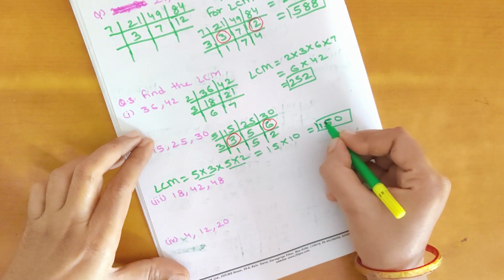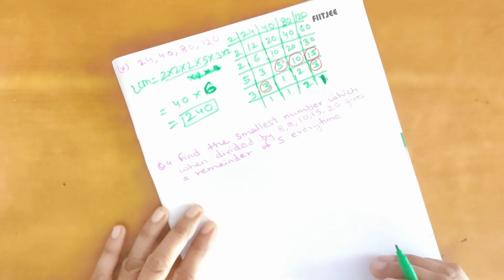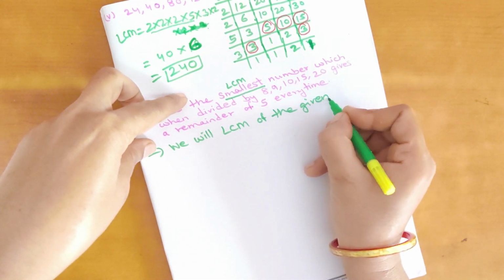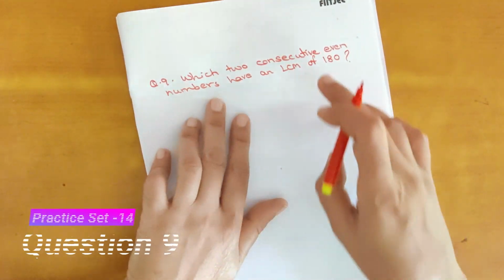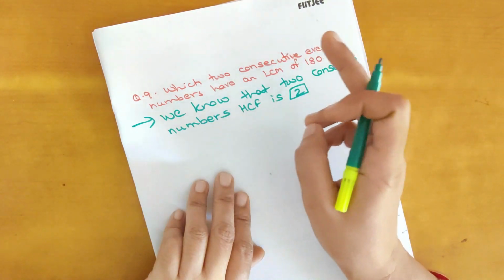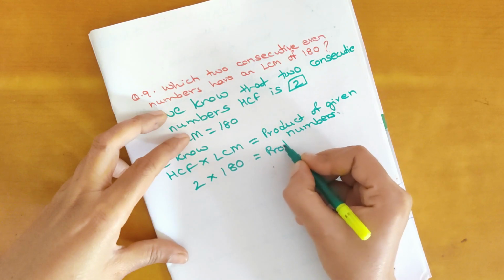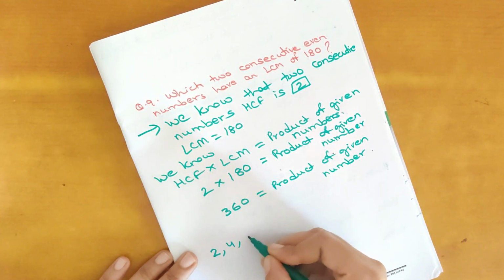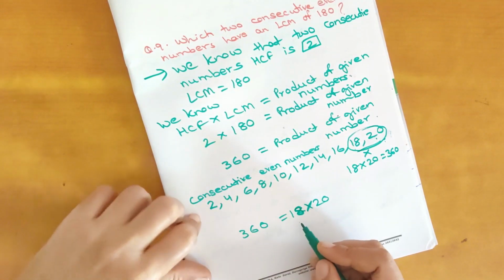HCF & LCM | Lesson 3 | Class 7 | MH State Board | Solved Practice Set 14 | Part 4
In this video we solved & discussed about Practice 14